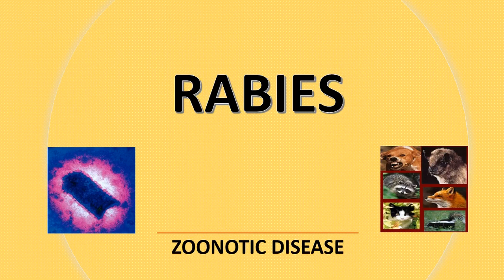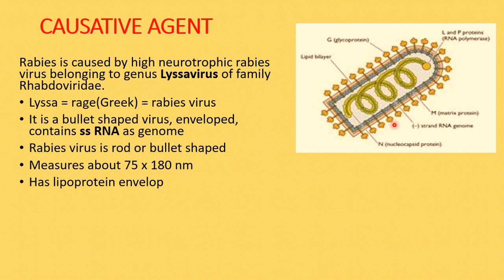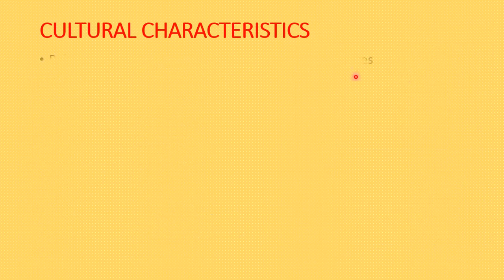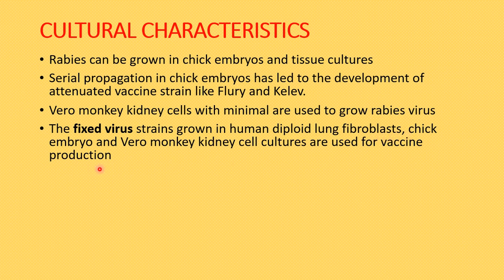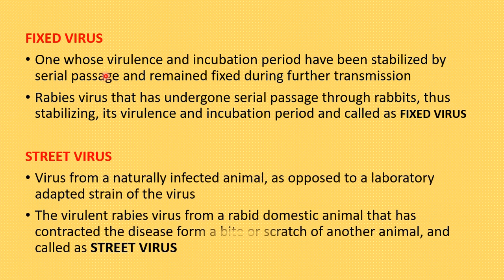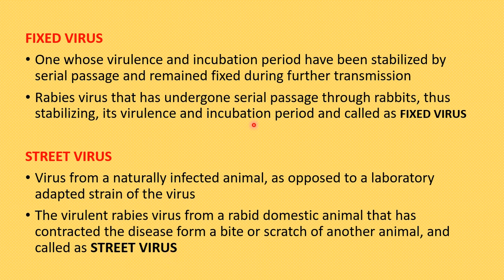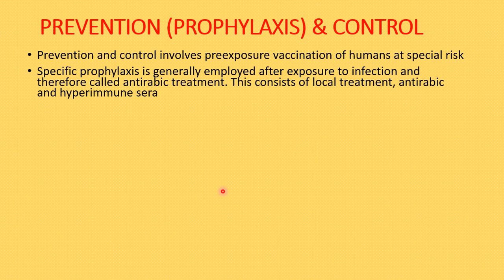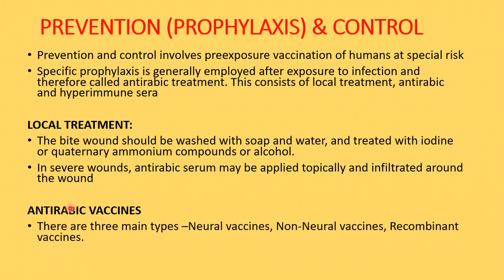MEDICAL MICROBIOLOGY II RABIES II ZOONOTIC DISEASE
This video covers "RABIES" disease which is one of the viruses associated "ZOONOTIC DISEASE" of the "MEDICAL MICROBIOLOGY"